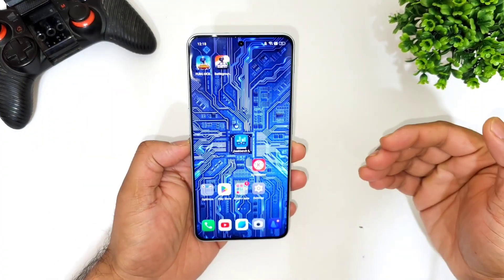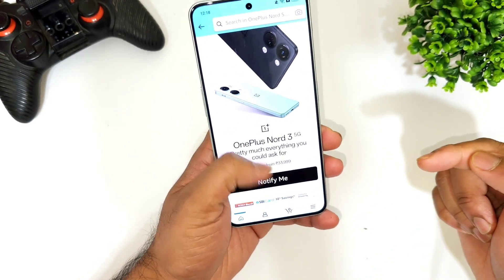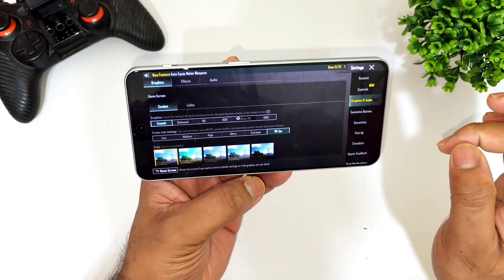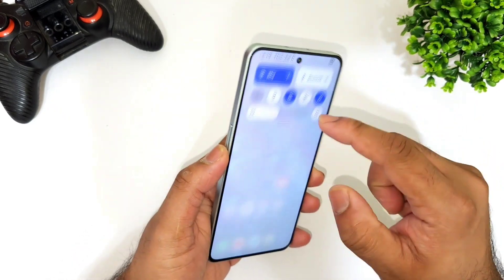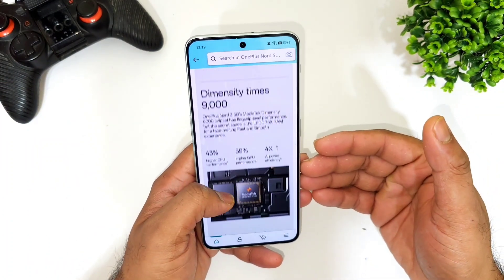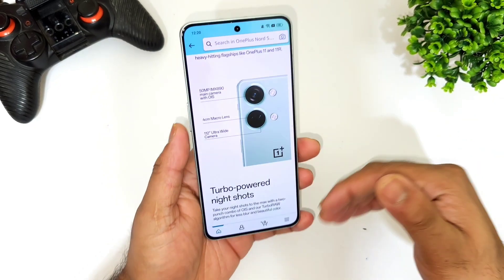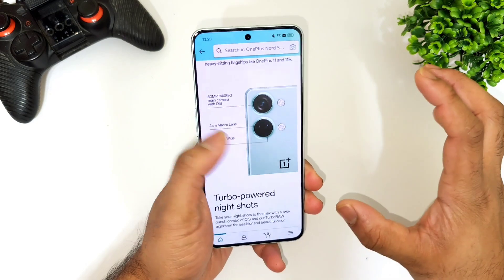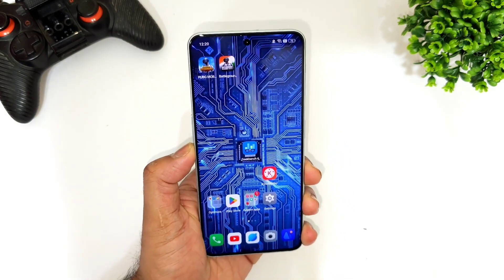Oneplus Nord 3 for ₹33,999/- is it worth to Buy 🤔🔥🔥🔥oneplusnord3